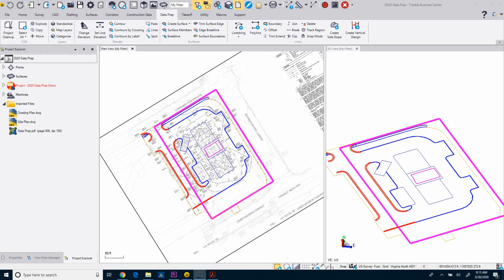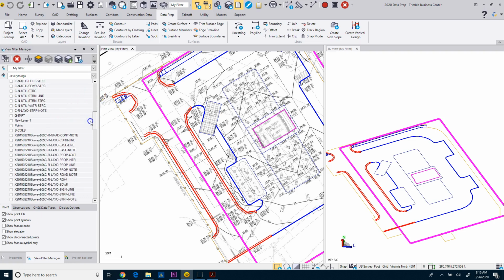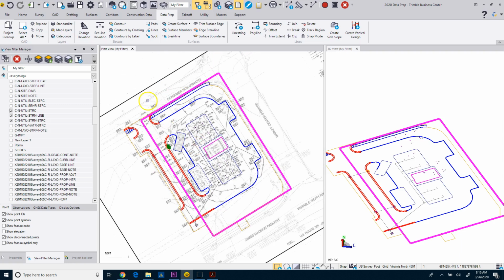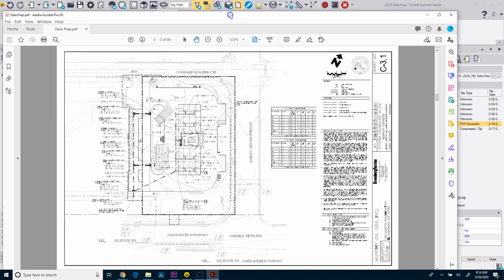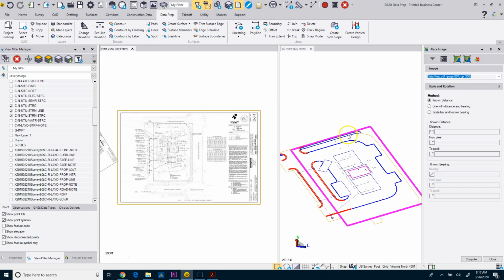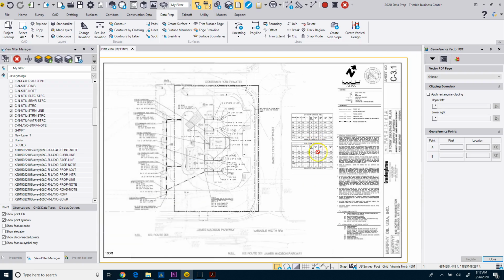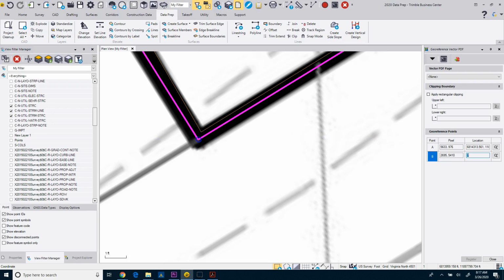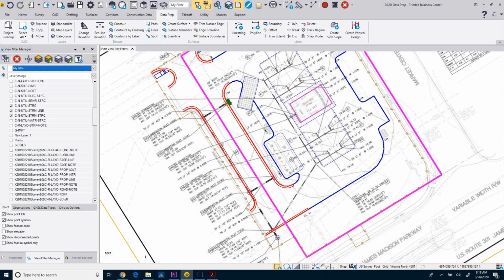TBC Site Data Prep and Modeling - Import Utility Plan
The speaker is describing the process of importing a PDF containing a utility plan into a software program to obtain necessary details for laying out a utility run. Although some storm structures and utility lines are visible within the software's view filter manager, their elevations are unknown. To resolve this, the speaker navigates to the import function, selects the PDF from the same location as a previously imported site plan, and specifically chooses the storm drainage plan indicated as sheet number seven. After importing the PDF, the speaker moves it into position and switches to a georeferenced PDF view. They opt not to use rectangle clipping and instead use pixel selection for precision, snapping to the corners of the property line to align the PDF correctly. With the utility plan now in place, the speaker is ready to start elevating the utility run and plans to demonstrate this in the next step.